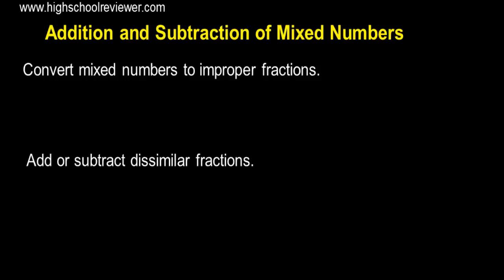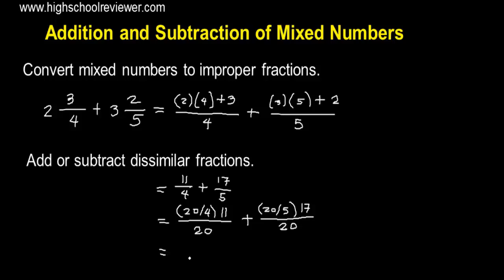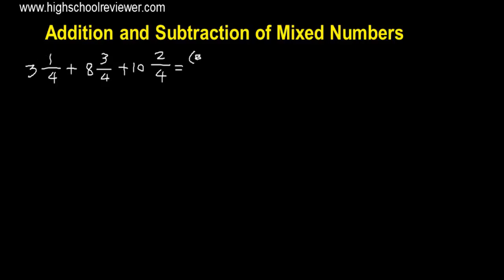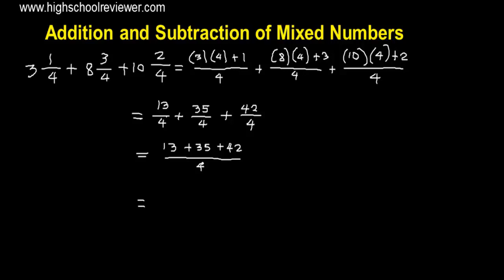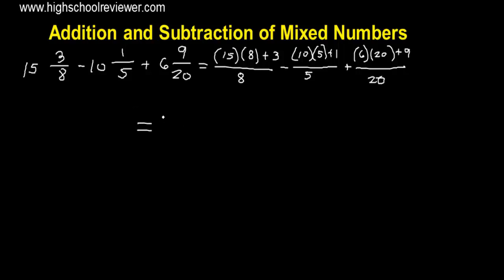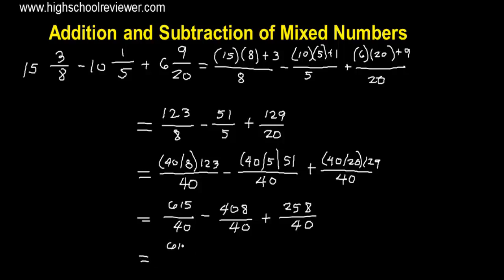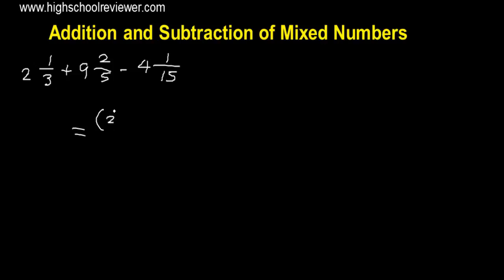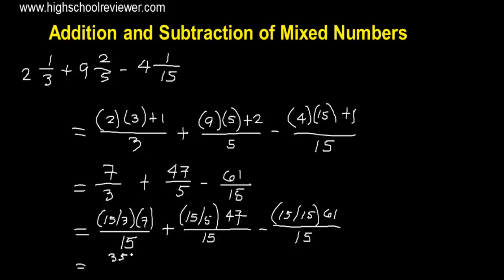Addition and Subtraction of Mixed Numbers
In adding and subtracting mixed numbers, first you need to convert them to improper fractions by multiplying the denominators by the whole numbers and then add the numerators. This will now be the new numerator. For the denominator just copy the old one. After converting to improper fractions you may now add them.

In adding improper fractions you get the lowest common denominator which is also the lowest common multiple of all the denominators. The lowest common denominator will now be the denominator of all the fractions. for the new numerators, divide the lowest common denominator by the whole number and multiply the old numerator. After converting all dissimilar fractions to similar you may now add all the numerators and just copy the denominator.

But if your answer can still be simplified then, you have to simplify it to its lowest term.

These are the steps in adding and subtracting mixed numbers.